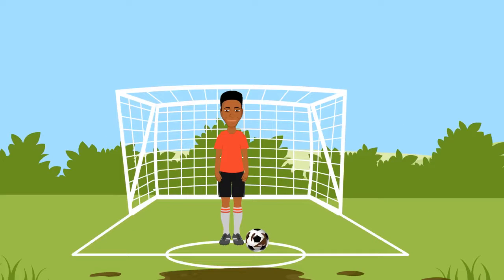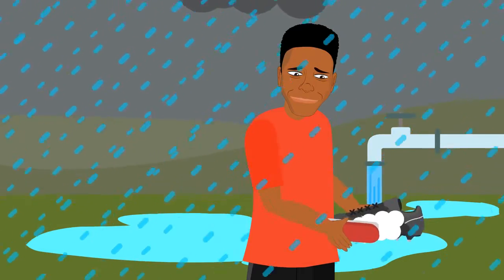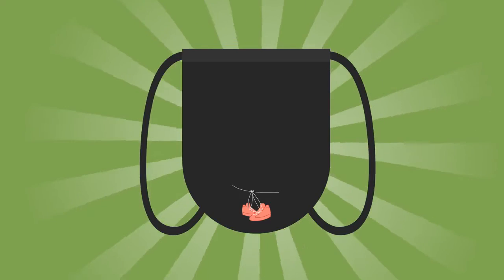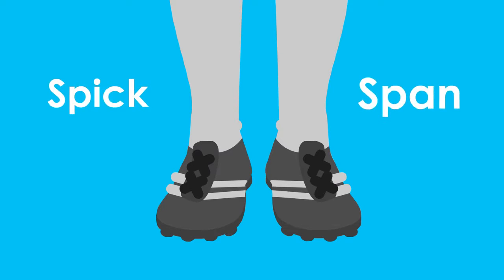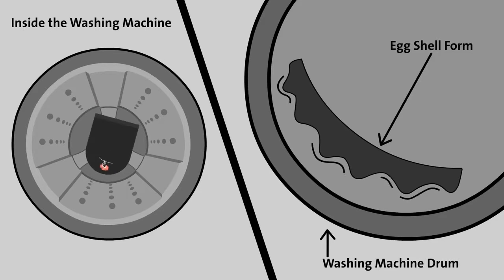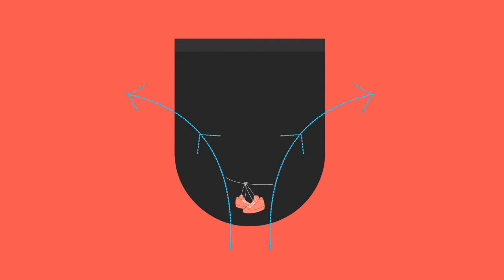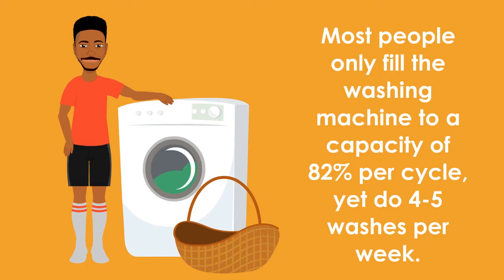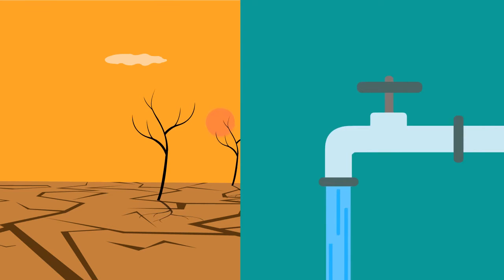Boot Bag Product custom animated explainer video London (Video Services 0207 175 3085)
This is an animated explainer video made for a product designer and distributor in London, UK. Andre of Clean Clogs wanted a fully custom video with the main character based on photos of himself, explaining how he came to create his in-genius product.

If you want an animated video for your product, services or business feel free to get in touch and find out more. A full range of professional voice-over artist are available as well as script writing services where needed.

Or you can use skype: darrenwagstaff1

Animated explainer videos are proven to increase engagement and conversion rates for brands and businesses in London, the UK and worldwide.